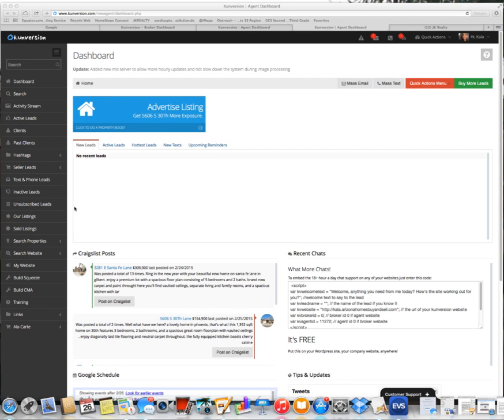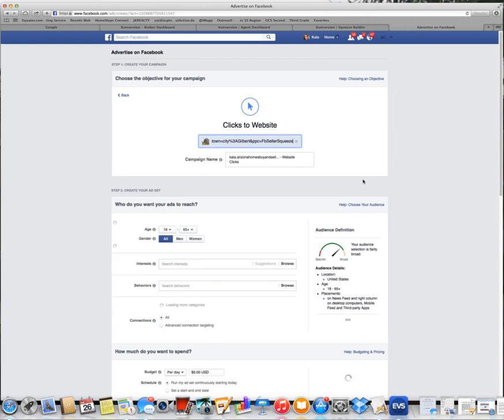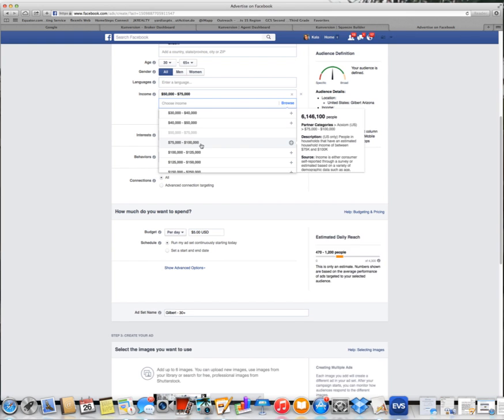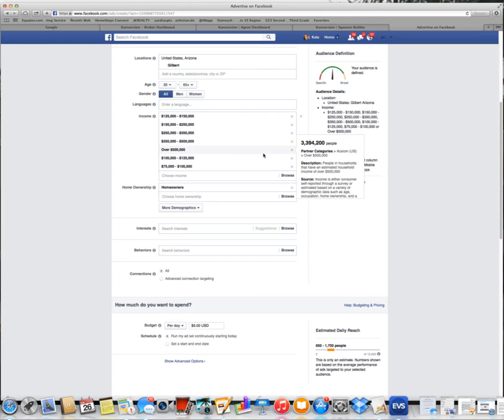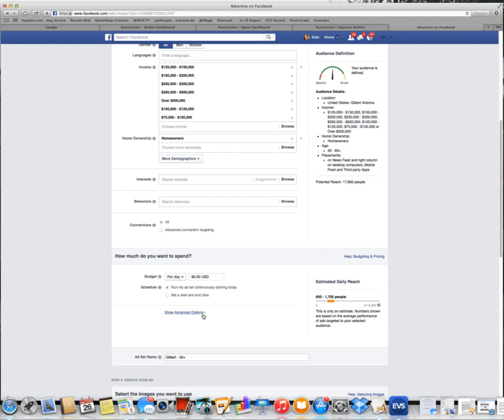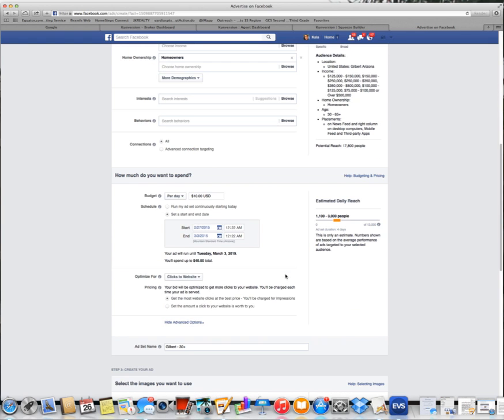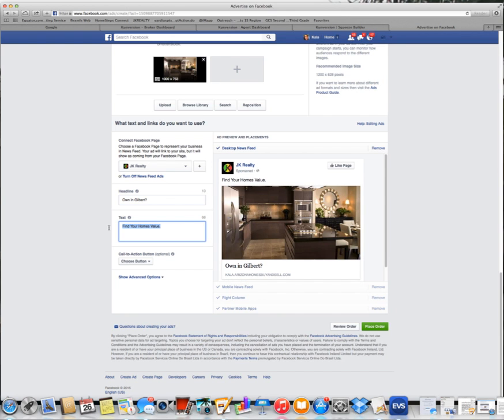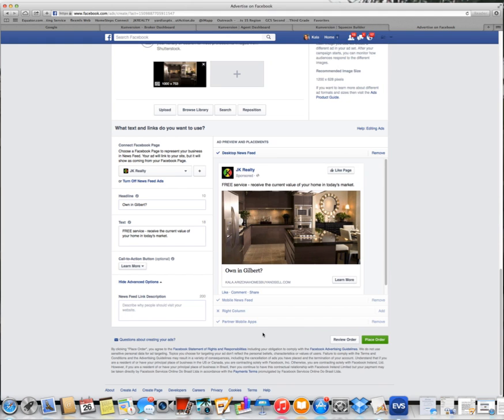Kunversion How to Create Seller Squeeze Page and Targeted Facebook Ad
Using the Kunversion system for lead generation is an awesome way for agents to increase their incoming leads. But, the Kunversion system can be overwhelming and, although they do a great job with the training videos they are very lengthy. In fact, I've watched a few Kunversion tutorial videos where the person doing the actual webinar leaves the room and then comes back. It's weird. So, I made this tutorial teaching you how to create a seller squeeze page. The reason I am using it to create a seller squeeze page, as opposed to a buyer squeeze page, is because I think a lot of real estate agents mainly prospect for buyers using squeeze pages. Also, I walk you through, step by step, my thought process and the tutorial of how to create a targeted Facebook ad for sellers. The seller squeeze pages, in conjunction with the Facebook ads are a killer way to get more listings!